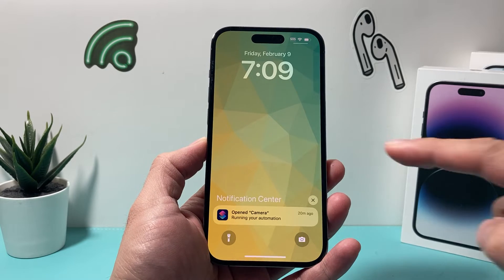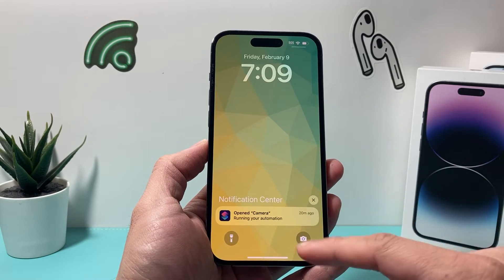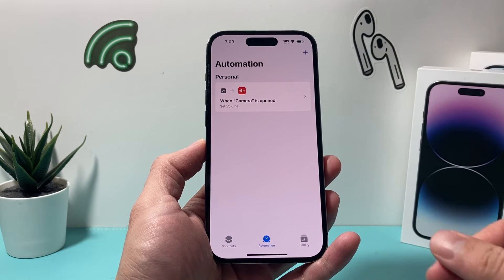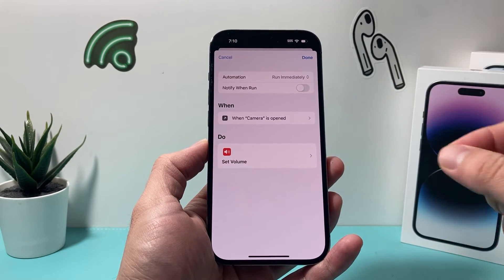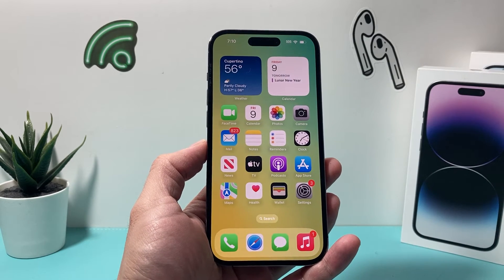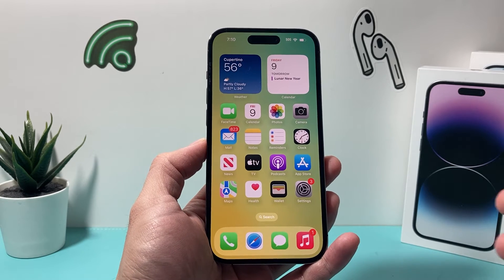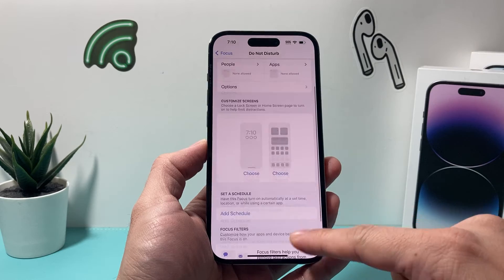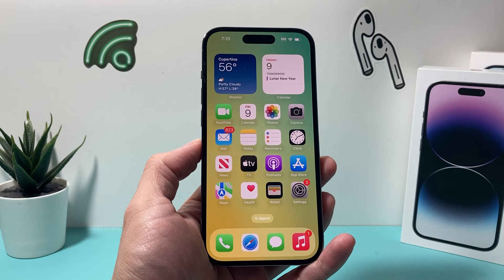How to Disable Shortcuts Notifications on iPhone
Don't want to get notified each time your shortcut automation runs on your iPhone? In this video, I show you how to turn off and disable shortcuts notifications and banner popups on your iPhone.